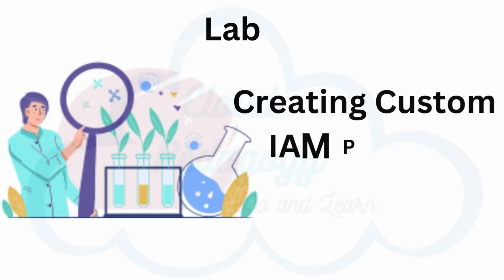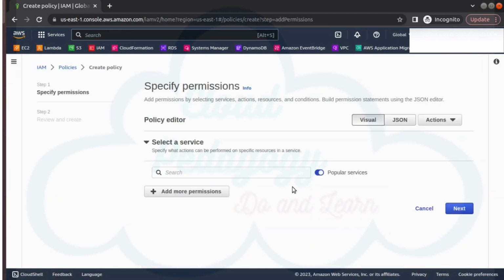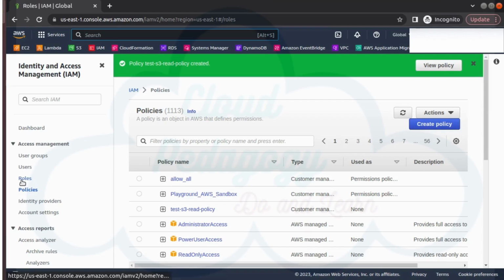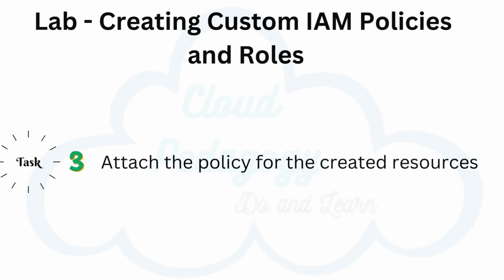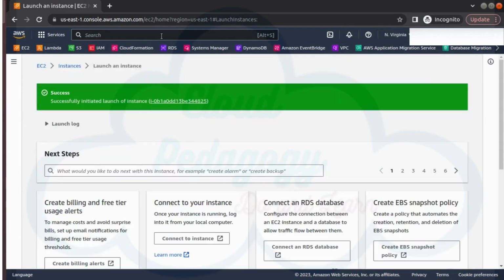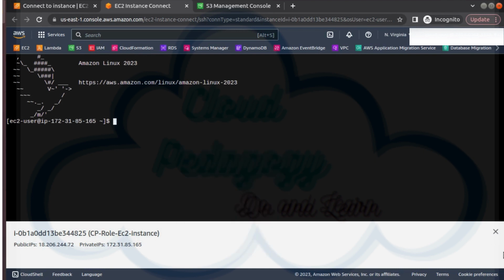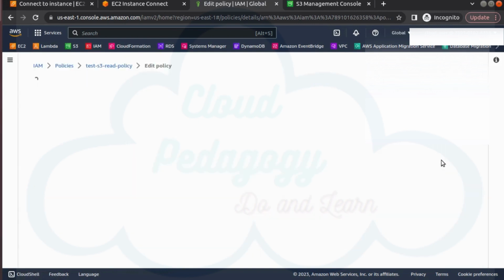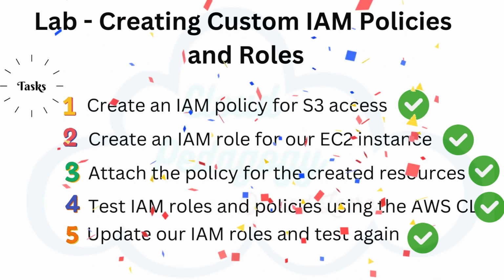AWS - Security - Lab 3 - IAM - Creating Custom IAM Policies and Roles - by Cloud Pedagogy